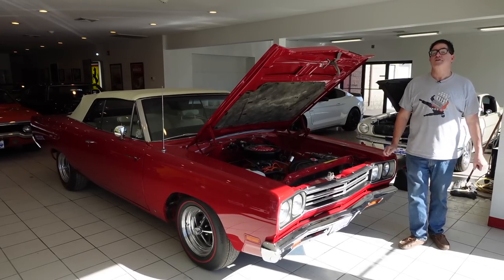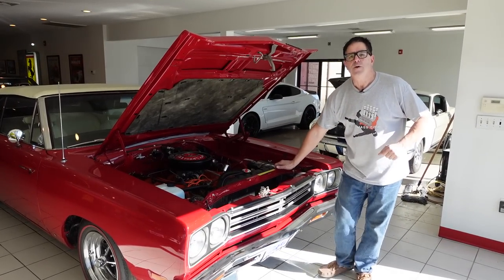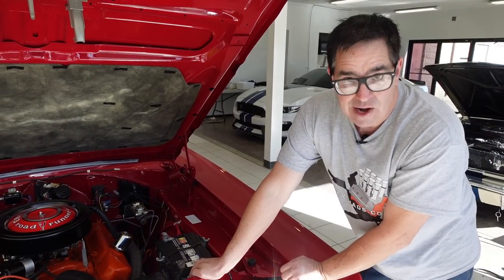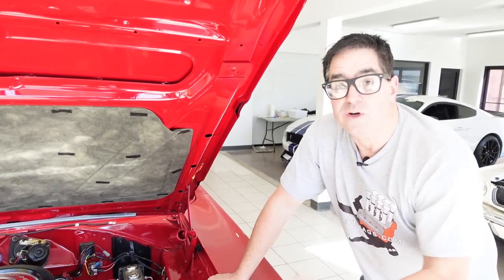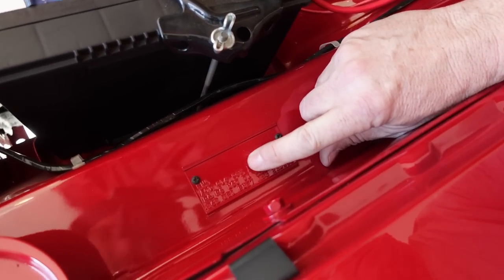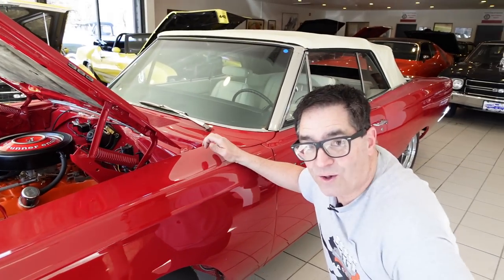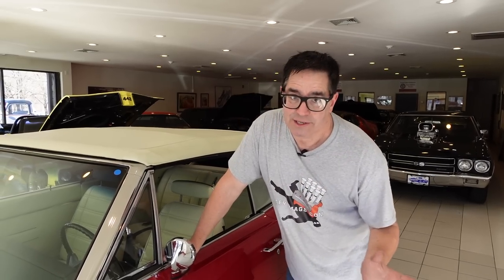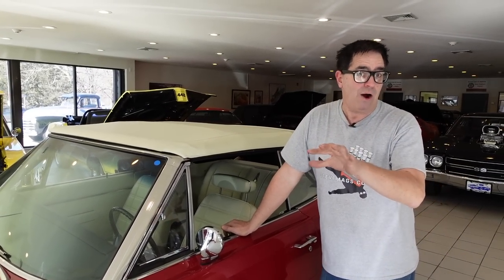1969: Muscle Car Crawl: The Plymouth Road Runner Discovers COLORS!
At High Octane Classics, Steve uses a 1969 Road Runner Convertible to show how Plymouth added colors to the Road Runner in 1969.